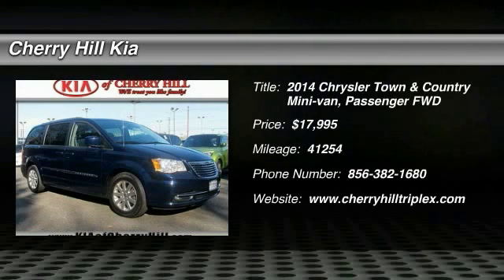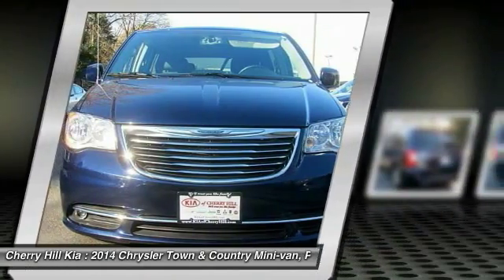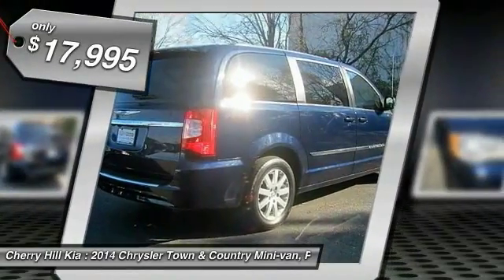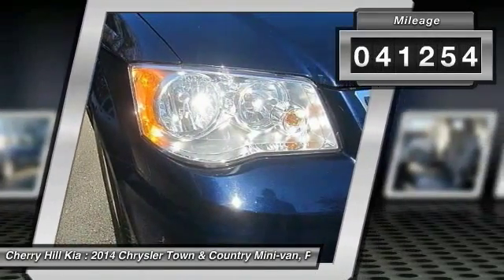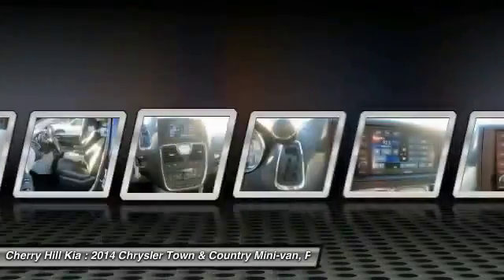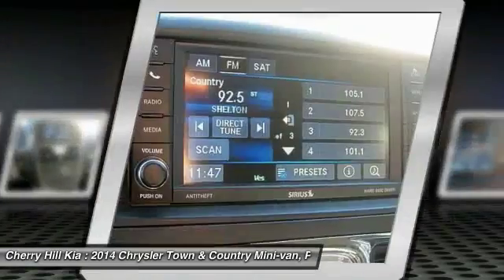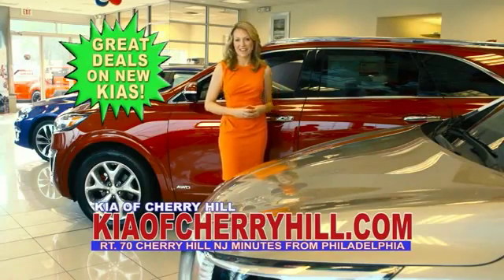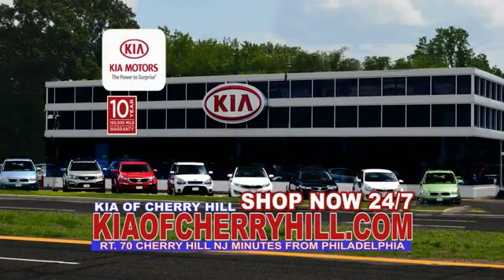2014 Chrysler Town & Country Cherry Hill NJ 34330R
2014 Chrysler Town & Country Touring